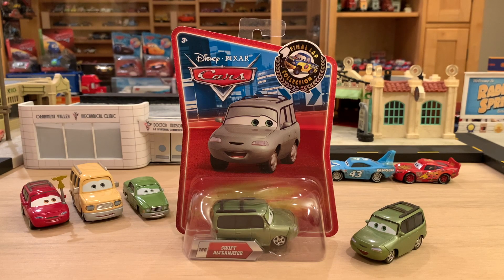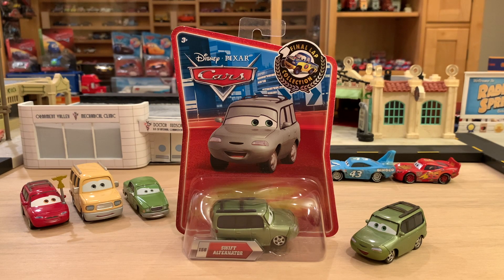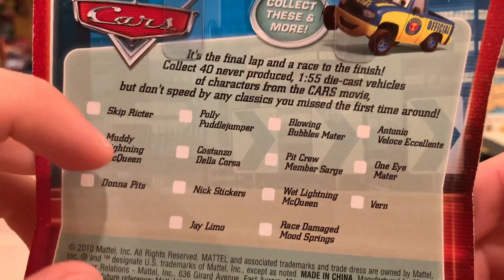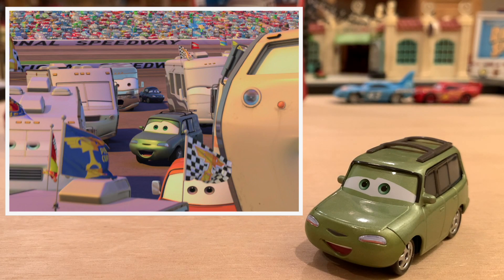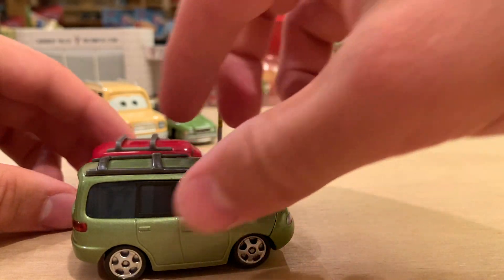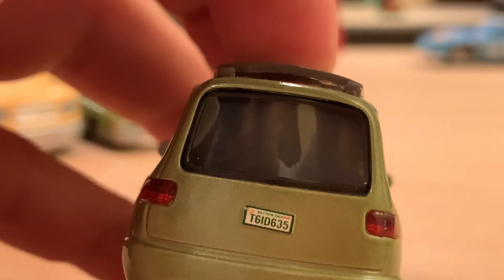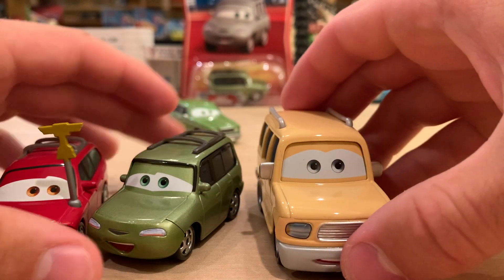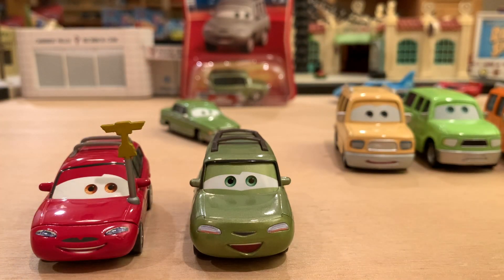Mattel Disney Cars Swift Alternator - Final Lap Collection Piston Cup Fan (Forlorn Favorites Ep. 5)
‣Welcome to Forlorn Favorites! This new series will consist of 14 episodes, featuring die-cast reviews of Disney Cars characters who have been forgotten, overlooked and... forlorn. Tune in every Friday night from August 14 to November 13 to never miss an episode!

‣Episode 5: Swift Alternator

‣Swift Alternator appears in the infield at the Los Angeles International Speedway in 'Cars.' He is seen cheering on the finish of The King and Lightning McQueen in the race along with many RV's, Albert Hinkey included. Swift was only released as a single in the 2010 Final Lap Collection.